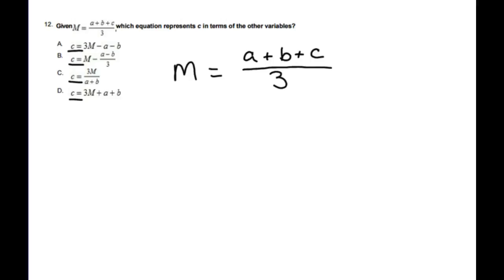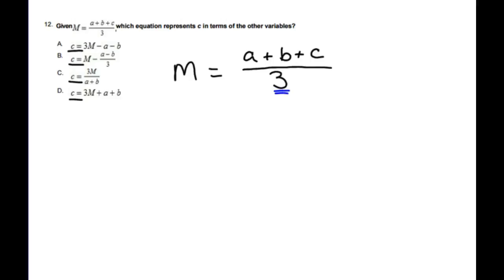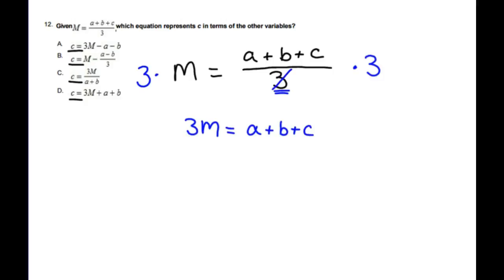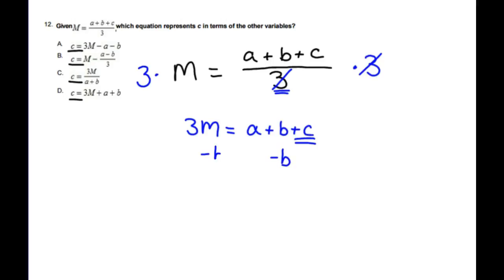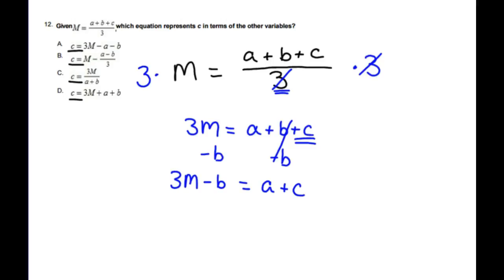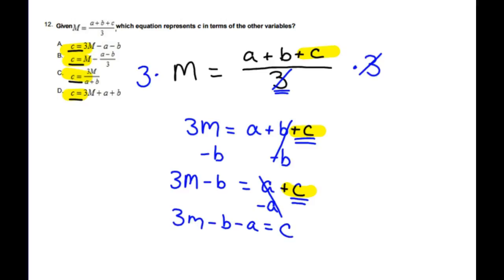Solving Literal Equations: Test Prep